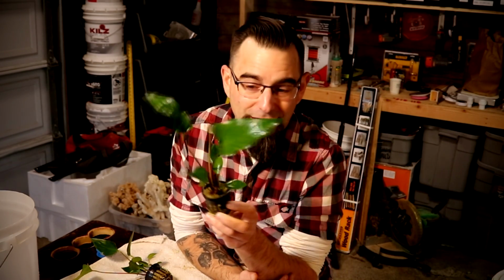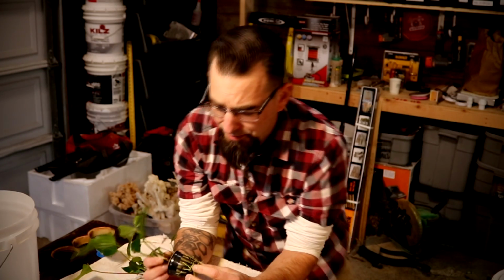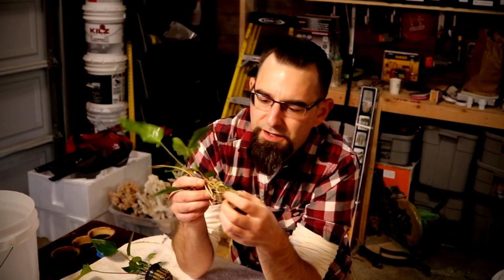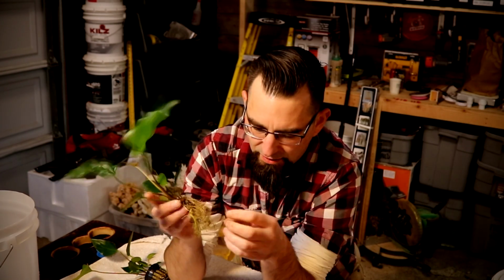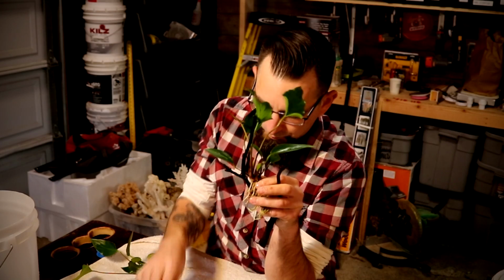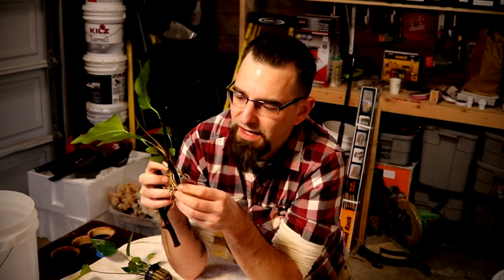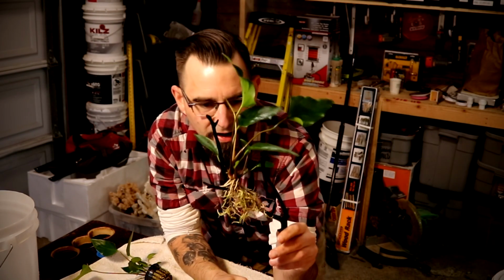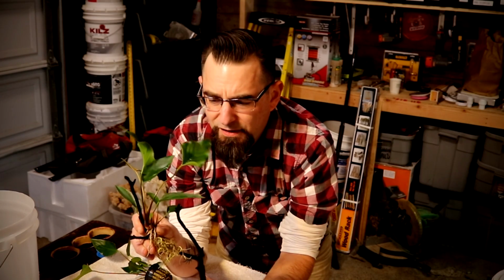How to Aquascape With Anubias Hastifolia, getting it prepped for your fish tank!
Showing how to exactly get Anubias hastifolia ready to put in an aquarium.  You have some anubais in the mail, here's how to get it ready for your fish tank!

Amazon Store